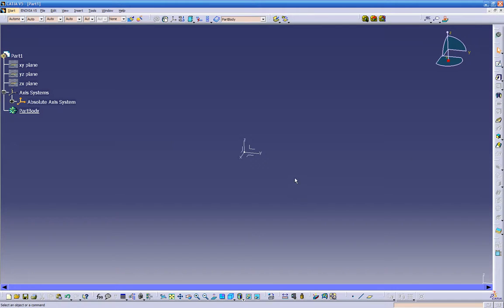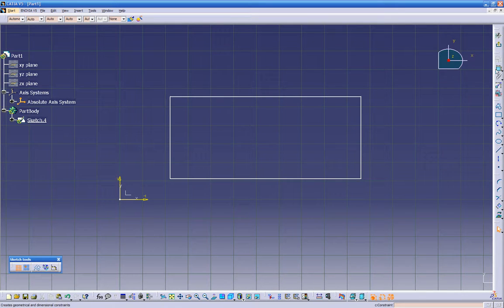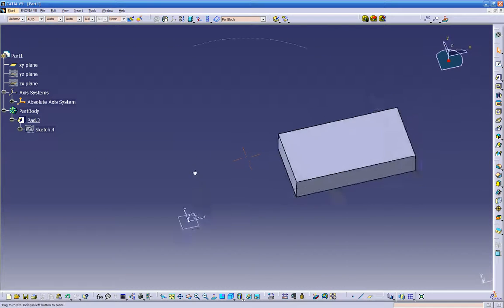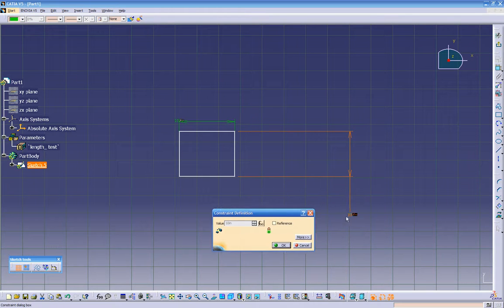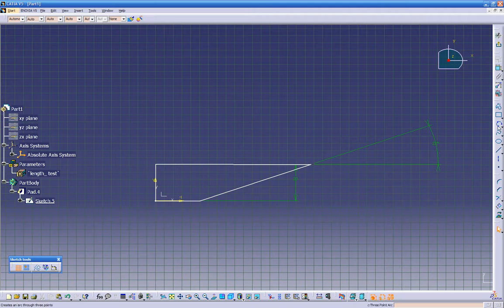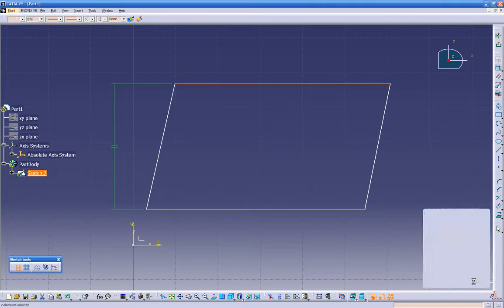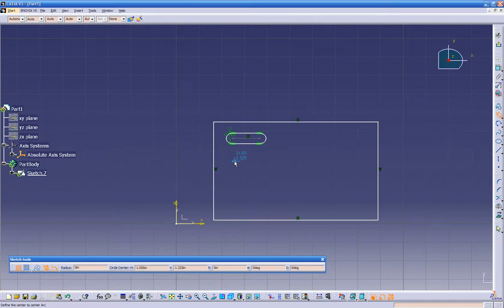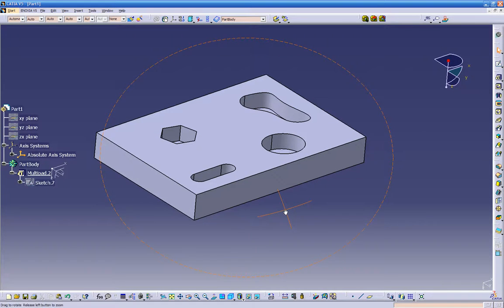CATIA DESIGN TUTORIAL-2